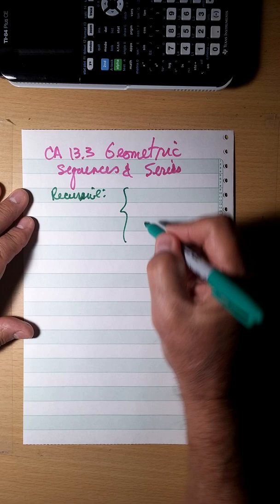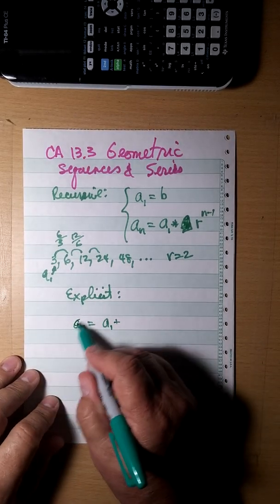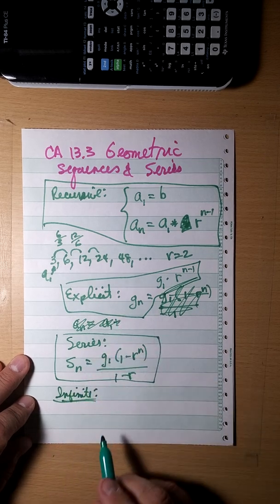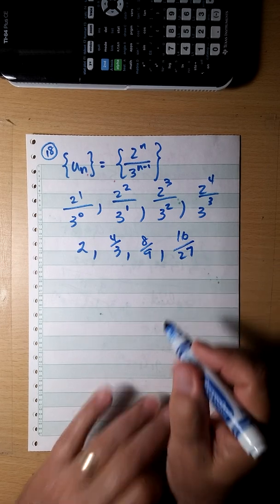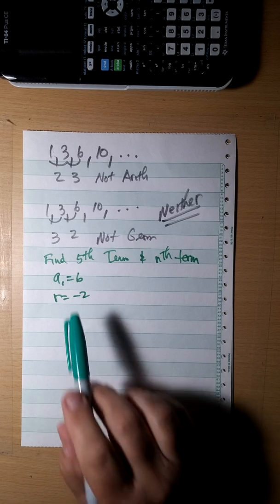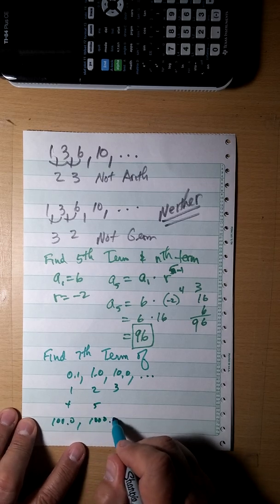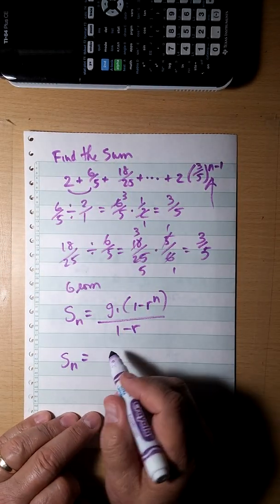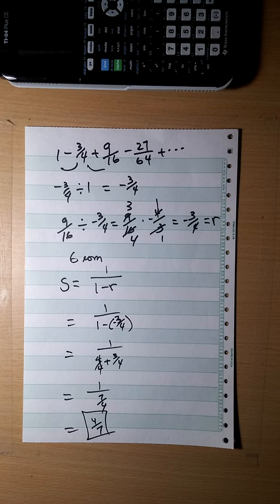CA 13 3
Geometric Sequence and Series